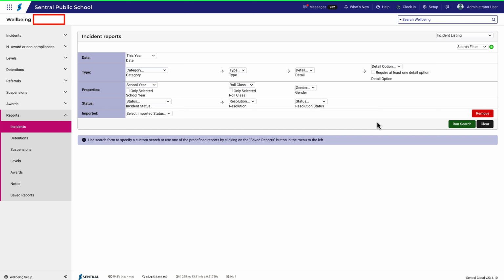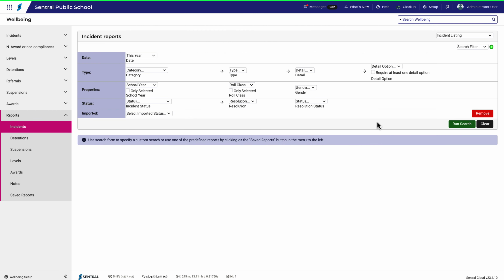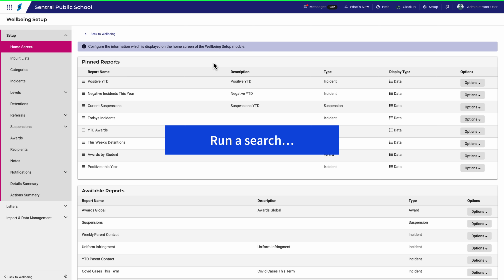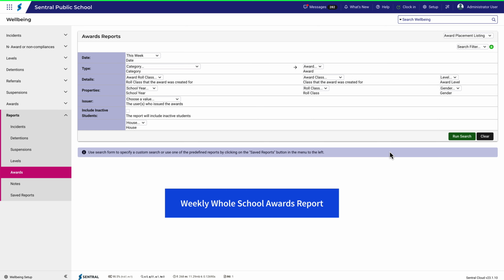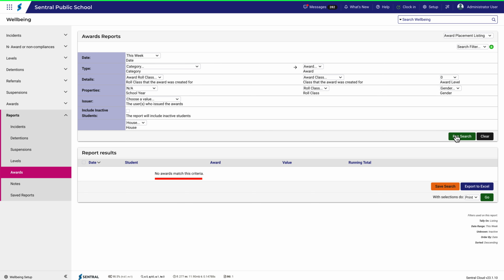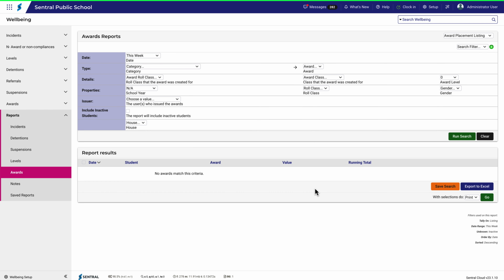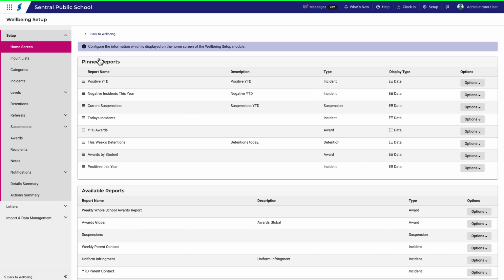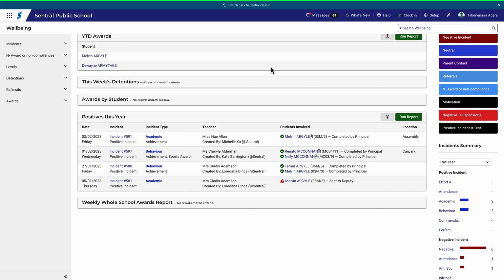Wellbeing Setup | Creating Available reports